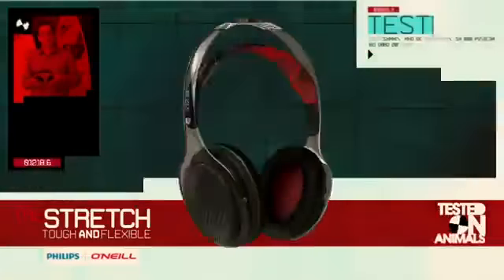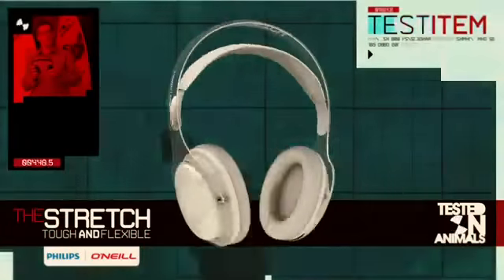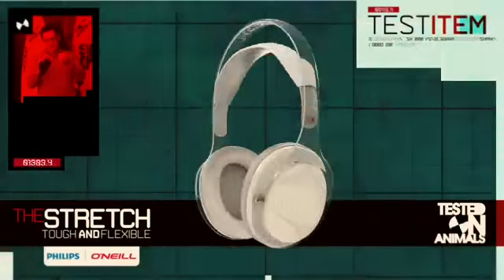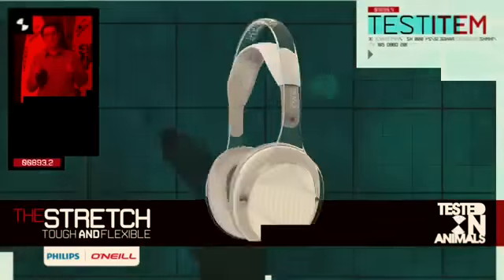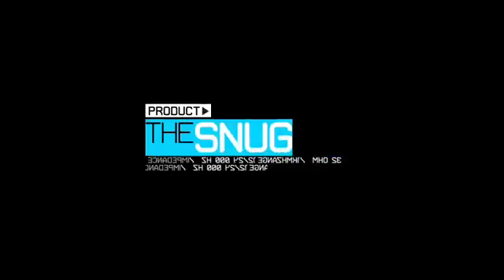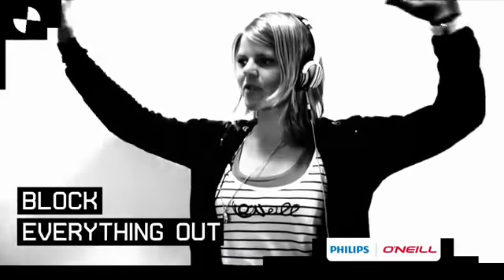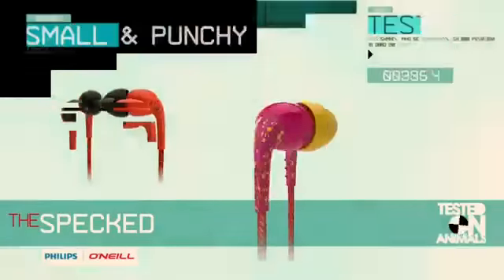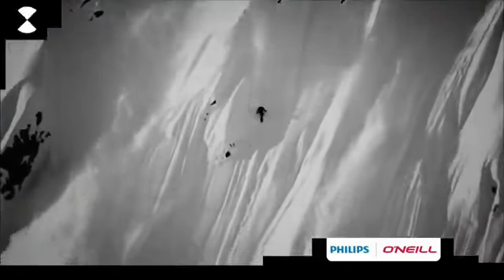Philips O'Neill Headphones | The Stretch, The Snug, The Covert, The Specked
Awesome sound and style from Philips O'Neill.  Philips O'Neill headphones - they fit right, rock hard, look sharp and can take a beating. Only at Dicksmith.